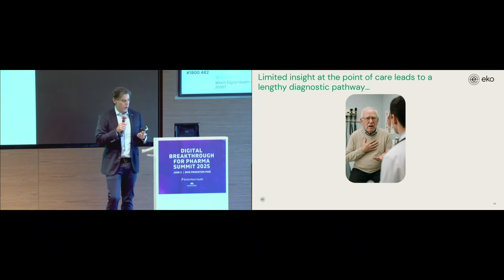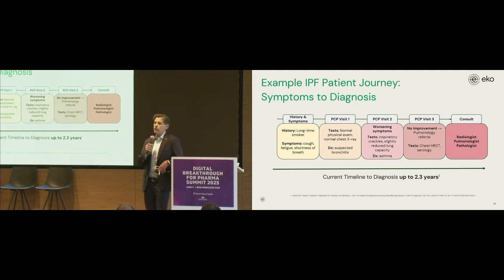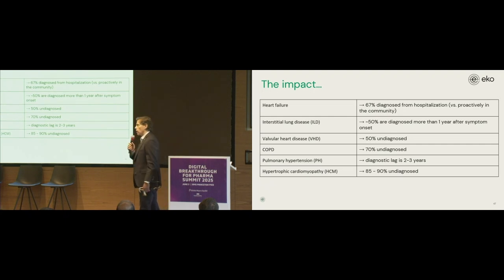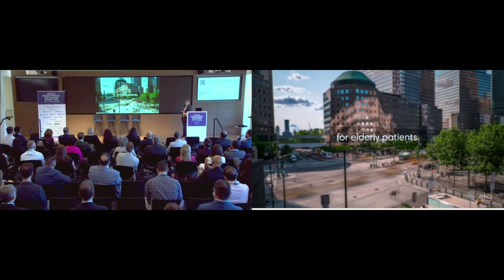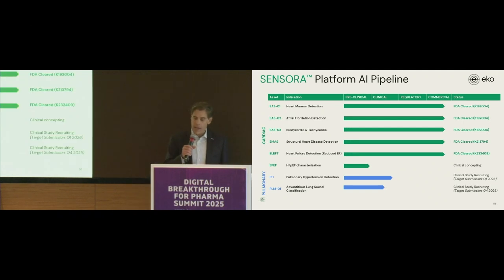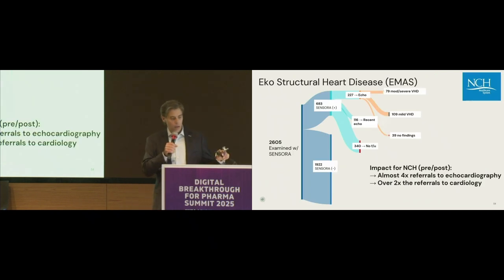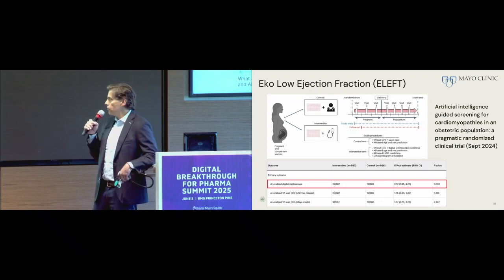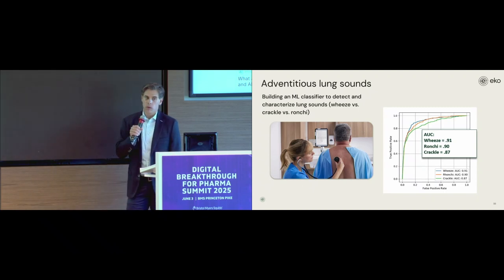Digital Breakthrough for Pharma Summit 2025: AI at the Point of Care - Eko Health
AI at the Point of Care:  Embedding AI into Trusted Clinical Tools to better Detect and Monitor Disease

Chris Economos, SVP, Eko Health